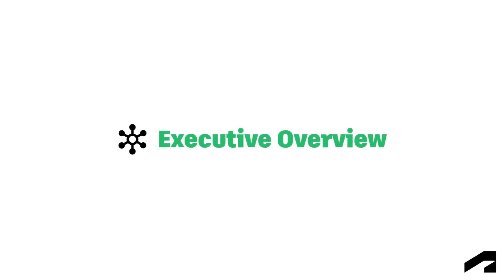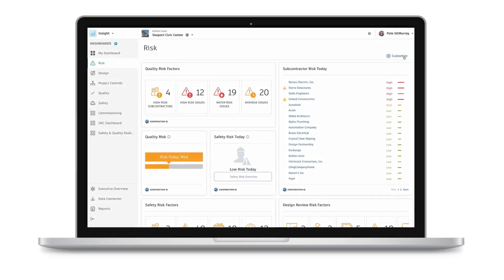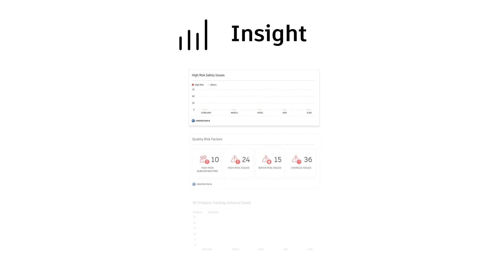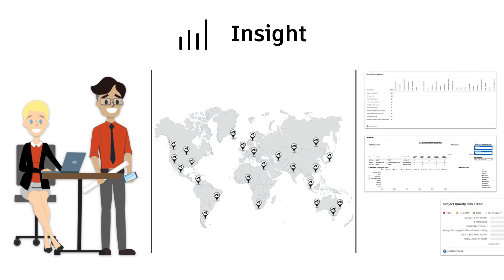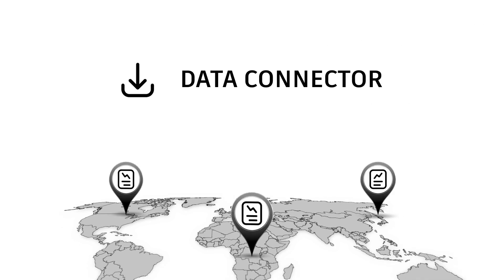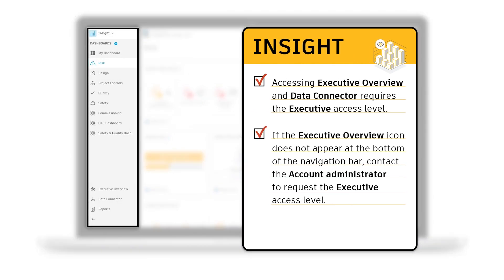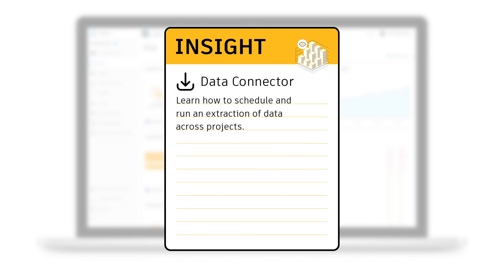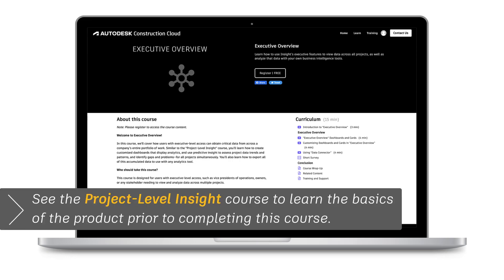Introduction to Executive Overview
Welcome to Executive Overview! In this course, we'll cover how users with executive-level access can obtain critical data from across a company’s entire portfolio of work. Similar to the "Project-Level Insight" course, you’ll learn how to create customized dashboards that display analytics, and use predictive insight to assess project data trends and patterns, and identify gaps and problems—for all projects simultaneously. You’ll also learn how to export all of this accumulated data to use with any analytics tool.